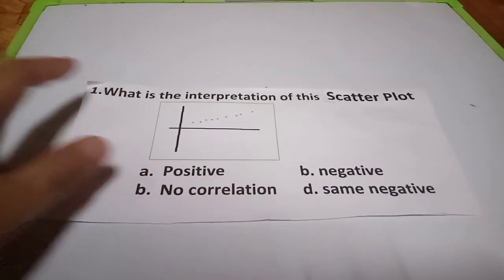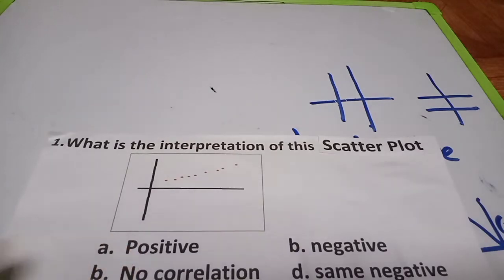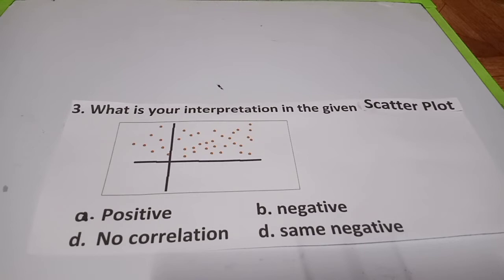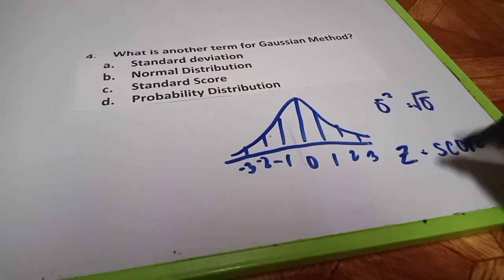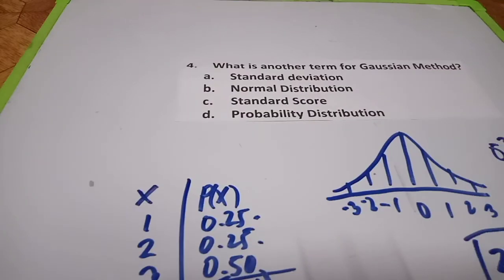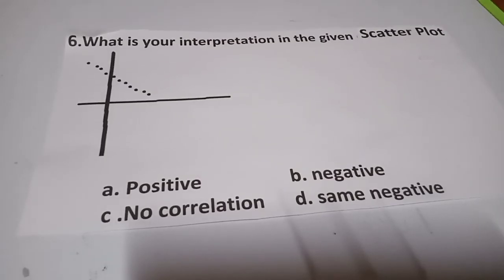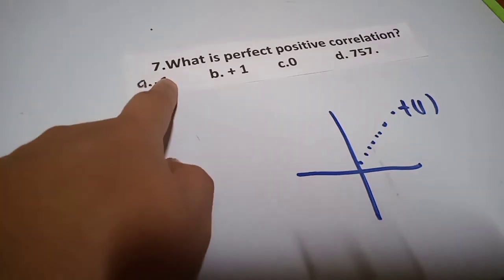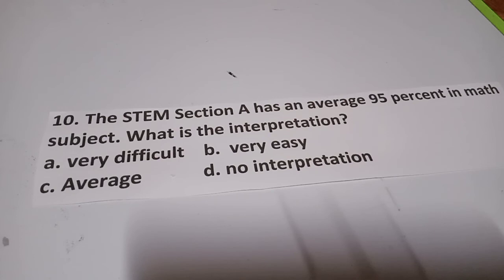Statistics and Probability -2( Problems with Solutions)